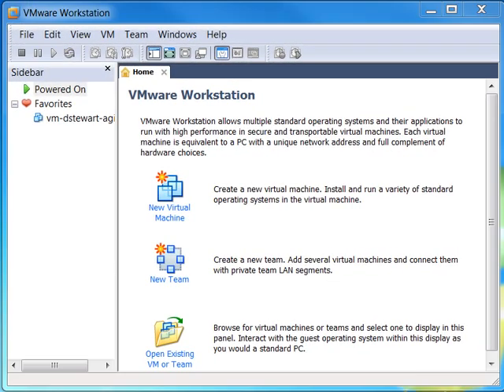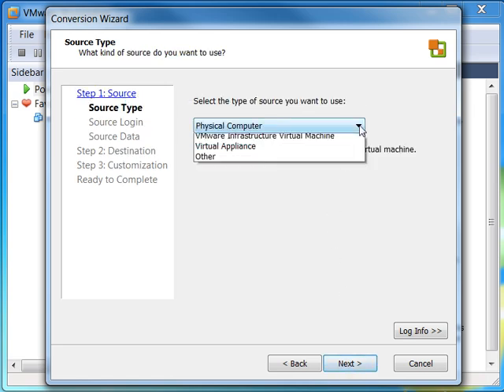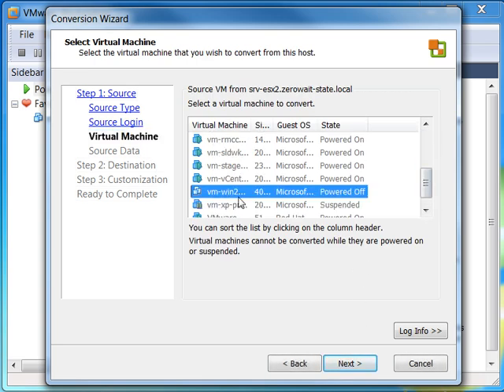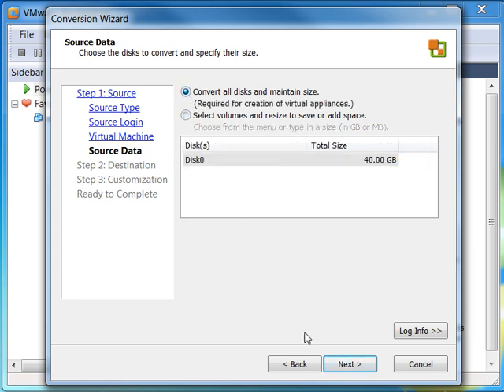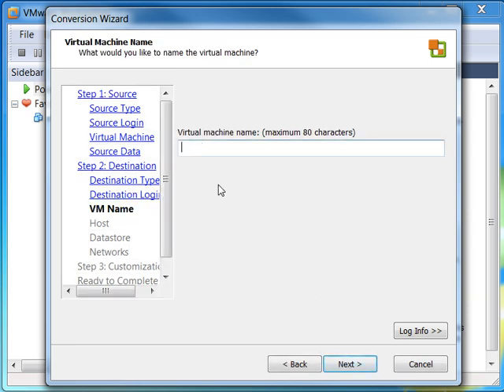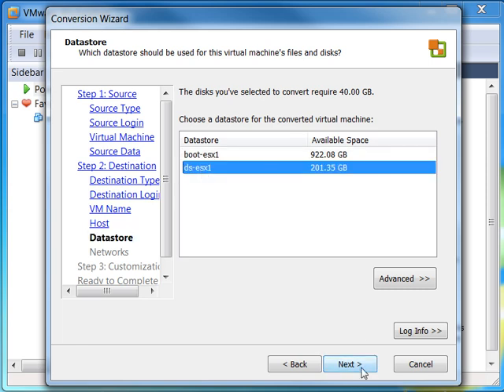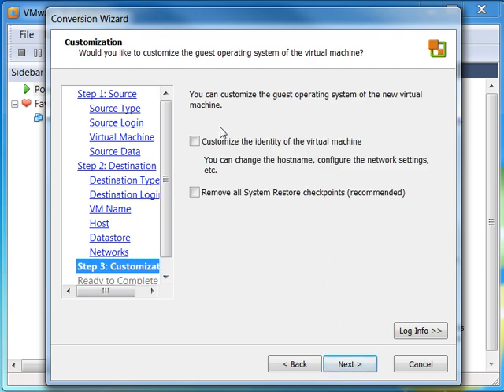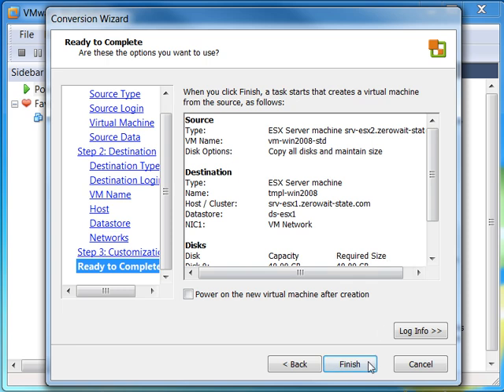Copy a virtual machine to another ESXi host without vCenter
This video demonstrates how to use VMware Workstation to copy a virtual machine from one ESX/ESXi host to another.